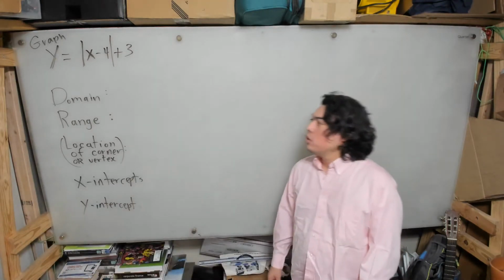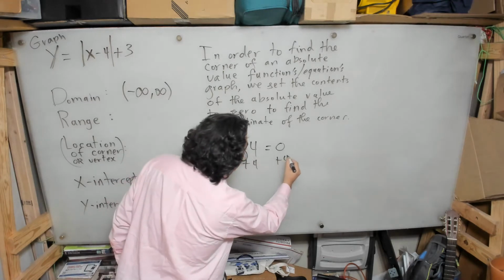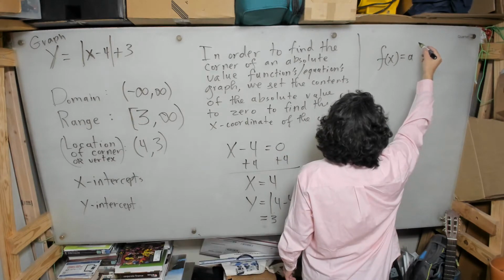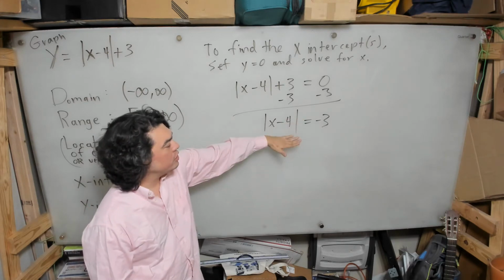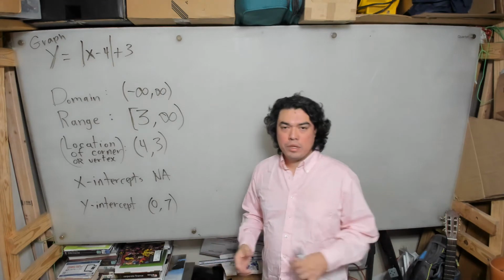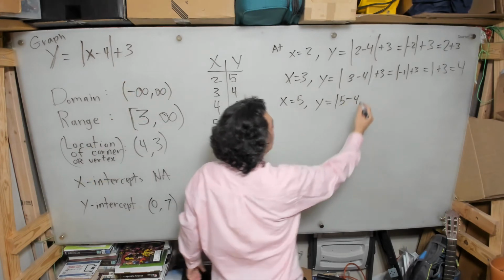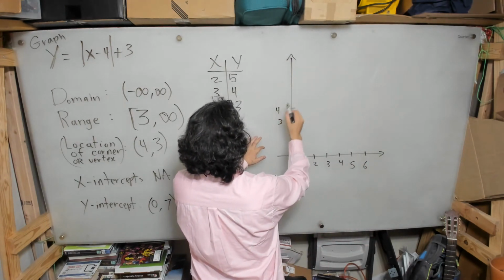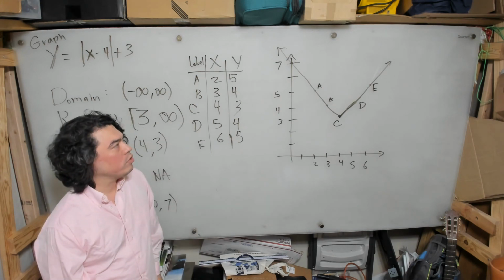Absolute Value Graph Example 1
In this video I graph
y = abs(x-4) + 3